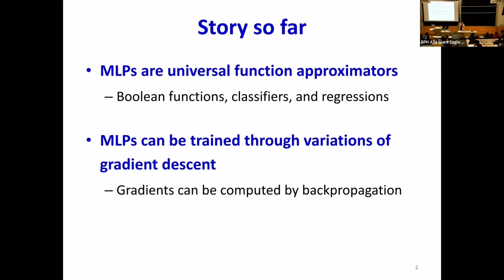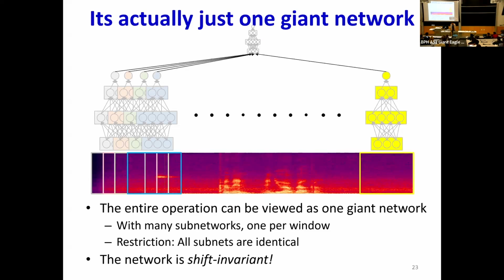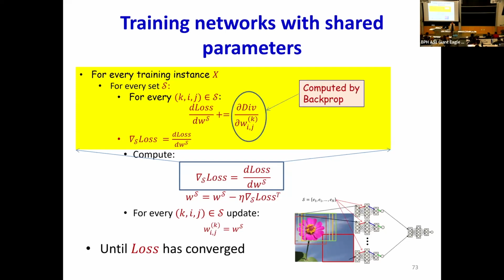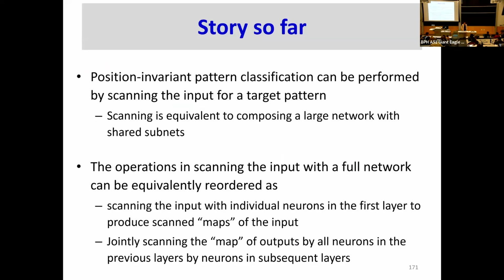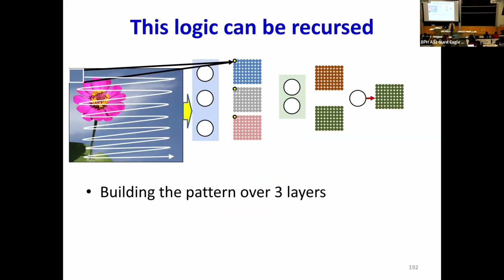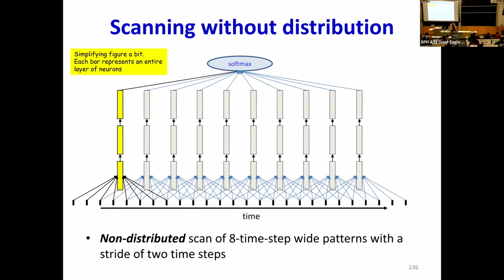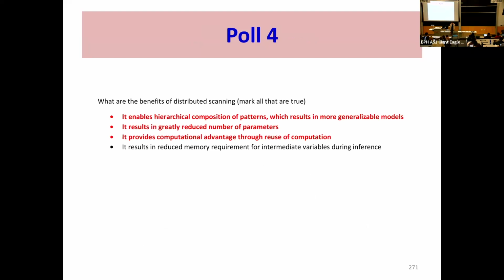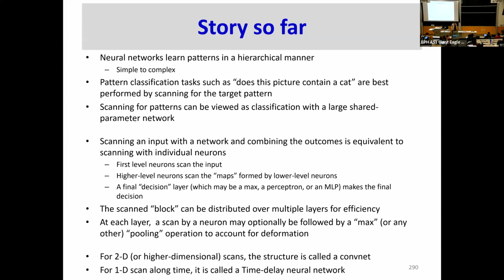F23 Lecture 9: Deep Neural Networks, Convolutional Networks III